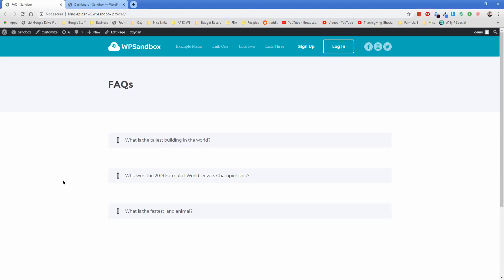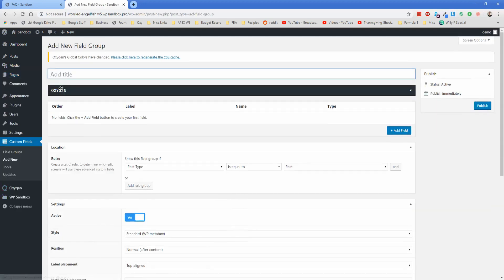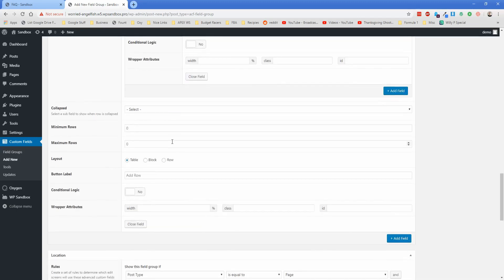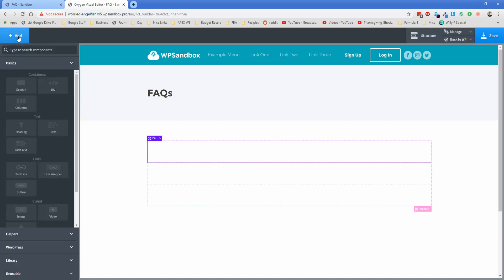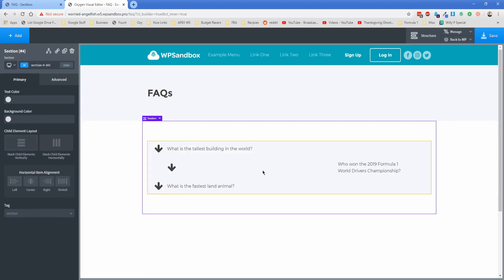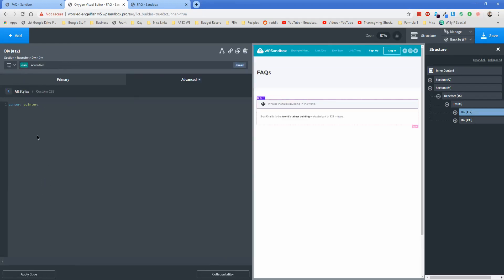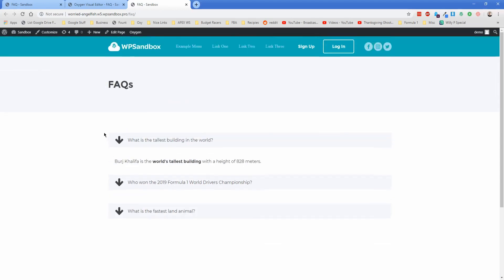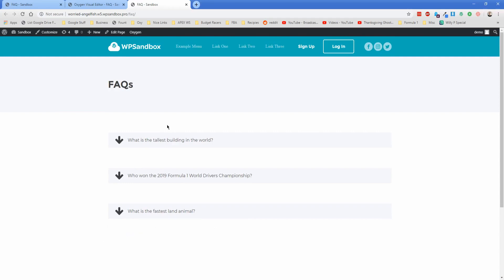Create FAQ in Oxygen - No Plugin Required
This tutorial will show you how to create a client editable FAQ section in Oxygen builder. We'll accomplish this with the combination of Advanced Custom Fields Pro and Oxygen Builder. The beauty of this is that you don't need to write any custom CSS yourself to style the elements, you can still use all the same familiar Oxygen tools to achieve whatever layout you want.